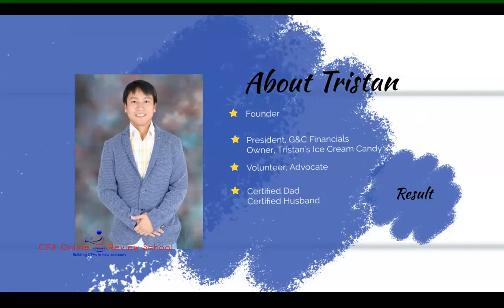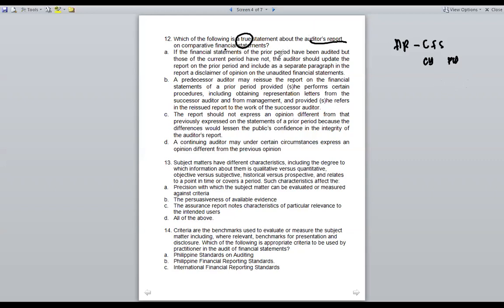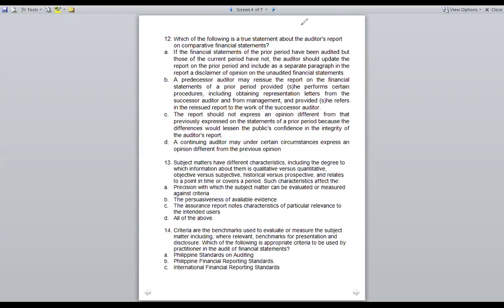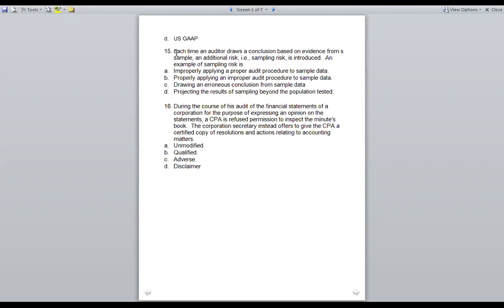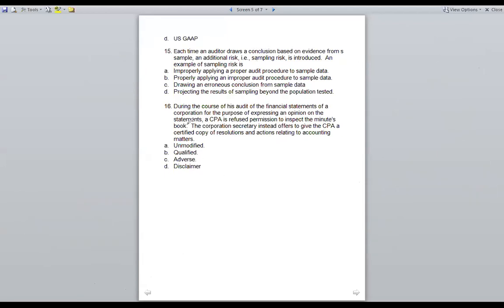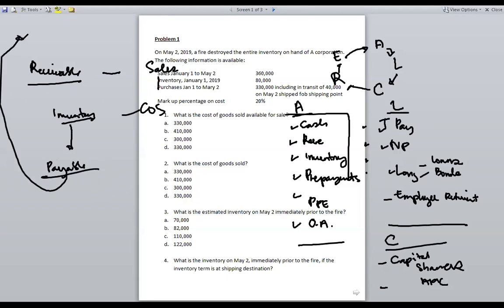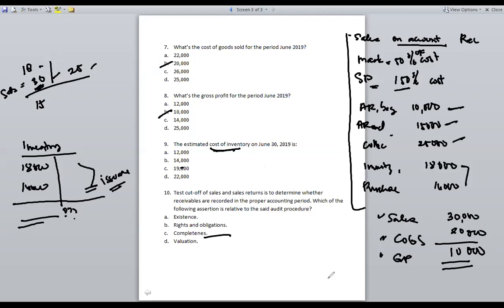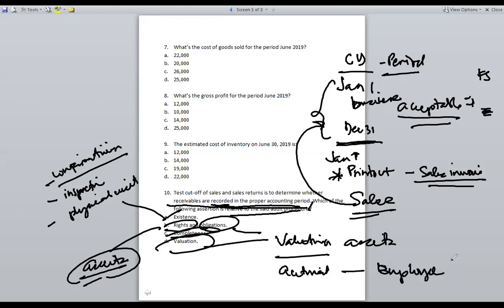FREE Class on Auditing : Auditing MCQs Part 2 by CPA Online Review School.